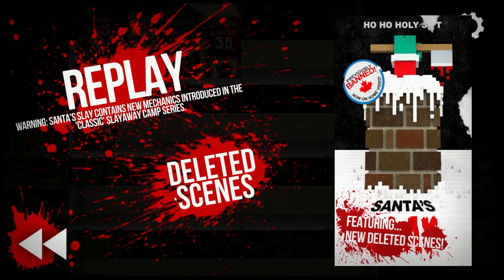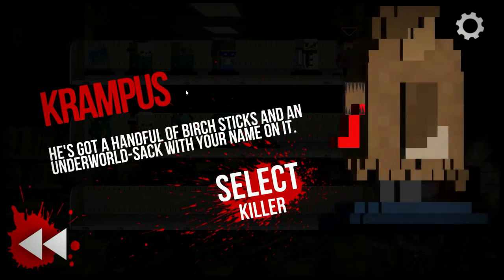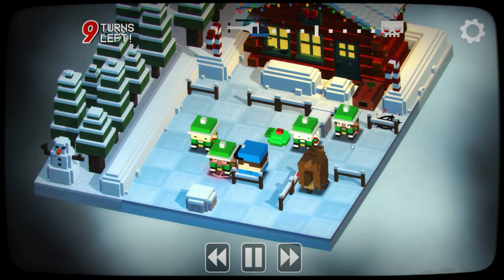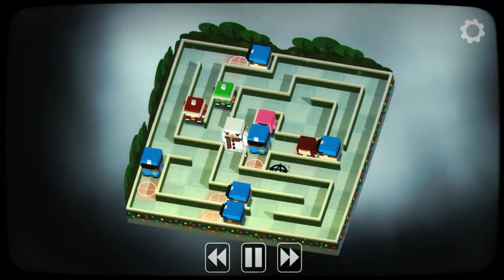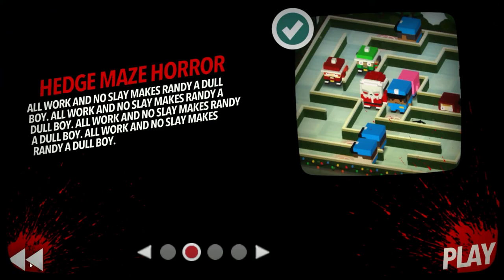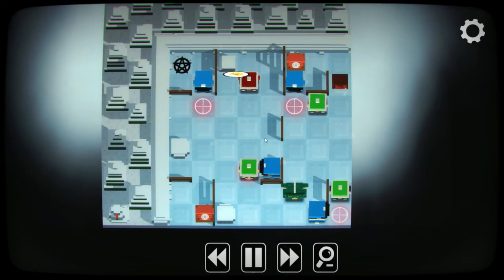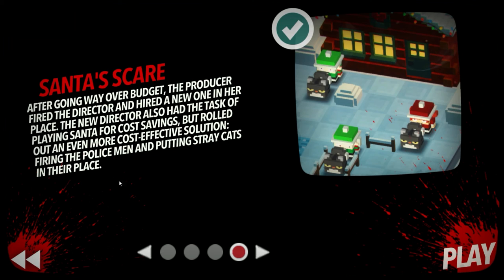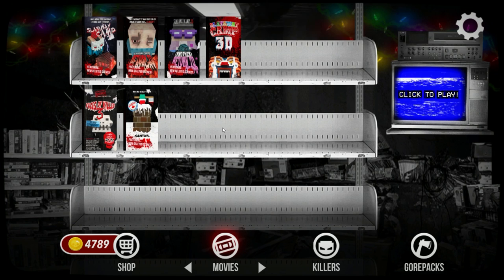Slayaway Camp - Ep. 6 - Santa's Slay deleted scenes! | (Let's play/PC gameplay)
A killer puzzle game where you control Skullface, a psycho slasher bent on slaughtering teenage counselors at the title campground. Slide an adorable voxel murderer around hundreds of isometric puzzle levels to squash, flay, and decapitate hapless teens in this darkly comic homage to 80s horror.

In this episode we're playing the deleted scenes from the Santa's Slay expansion!

➤ About Slayaway Camp:

Experience a new dimension of gut-blasting terror as an unspeakable killing force of skull-faced killing maims and kills his way through smart-mouthed, over-sexed, substance-abusing young adults. No teenager is safe… no law enforcement enforces the law enough… and no animals are harmed… in the summer horror blockbuster smash hit of 1984.

Slayaway Camp is a killer puzzle where you control Skullface, a psychotic slasher bent on slaughtering teen counselors at the title campground. Depicted in colourful voxel graphics, this adorable murderer slides around isometric puzzle levels decapitating, squashing, and perforating his blocky teen victims. It’s a diabolical logic game that also happens to be a bloody tribute to eighties trash horror.

Game features:

• 10 gut-wrenching “videotapes,” plus deleted scenes, for over 200 puzzle levels
• Traps! Cops! SWAT teams! Land mines! Rotary telephones! Cats!
• Unlock the NC-17 mode on all movies for even more puzzle insanity (+ censored shower scenes)
• Starring Mark Meer (Cdr. Shepard from Mass Effect) as “Skullface” and Derek Mears (Jason from Friday the 13th) as “Jessica”
• Unlock multiple psycho killers, including ones based on cult horror movies such as “American Mary”
• Discover dozens of spectacular “Gore-Pak” kill scenes featuring wood-chippers, lawnmowers, Sumerian demon incantations, and more!
• Genuine hair-metal soundtrack by legendary Canadian group GNÜ TRUNTION

➤ About Slayaway Camp - Santa's Slay Expansion

LOVE SLAYAWAY CAMP? WANT MORE HOLIDAY SLAYAGE?
Just in time for the holidays, this special bonus expansion includes a variety of game items that further build on your Slayaway Camp experience!

WHAT'S INCLUDED?
By purchasing the package, you will receive immediate access to:

• A brand new VHS tape on your Video Store shelf: Slayaway Camp: Santa's Slay.
• Santa's Slay includes 25 GOREBLASTING new puzzle levels set in the Cube Central Mall and the ACTUAL North Pole!
• Among them are 4 new ULTRA-BRAINDESTRUCTING Deleted Scenes & 8 new EXTREMELY SEXIFIED NC-17 Puzzles!
• Unlocks the Exclusive Killer: Santa Skullface and his Toy Soldier Kill
• Unlocks the Exclusive Killer: Krampus and his Bag of Birch Sticks Beatdown Kill
• Unlocks the Exclusive Killer: Gremling and her Tannenbalm Kill
• Unlocks the Exclusive Killer: The Worst Santa and his Santa's Sleigh Kill
• Unlocks the Exclusive Killer: Jill Frost and her Do You Want to Build a Snowman? Kill
• Unlocks the Exclusive GorePack: Disfigure Skater
• Special set of Holiday Slayaway Camp Wallpapers & Avatars
• New Set of Slayaway Camp Papercraft Templates including Santa Skullface, Festive Victims, • AWESOMELY GNARLY trees and rocks with snow on them, and more!
• Some new in-game holiday music, Slayaway Camp style.